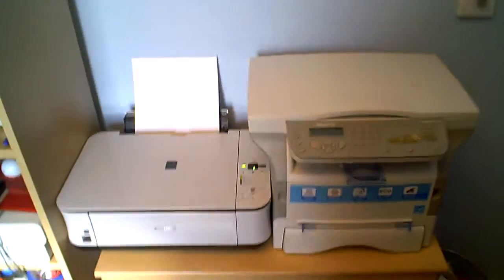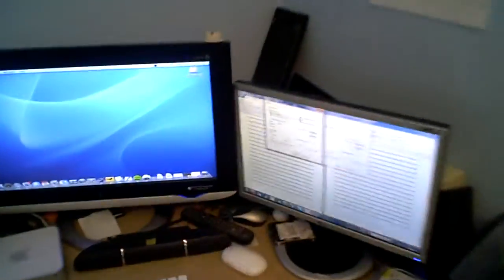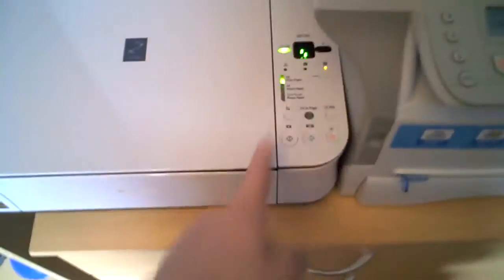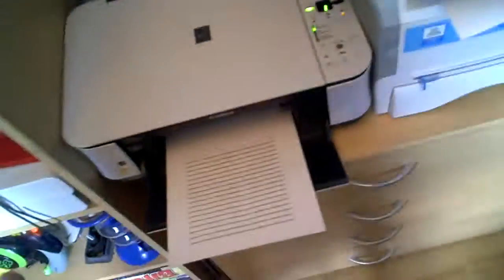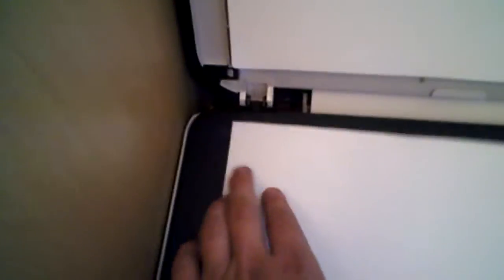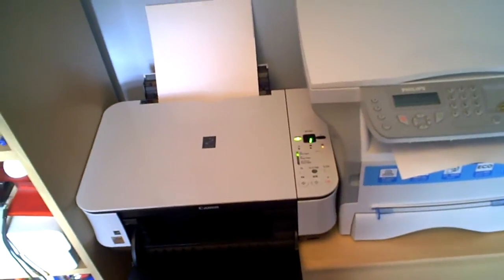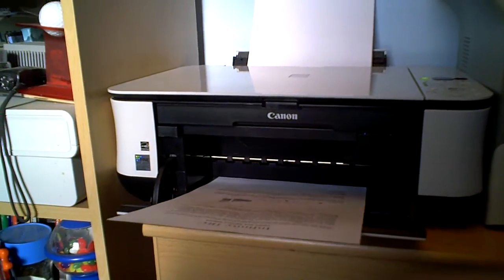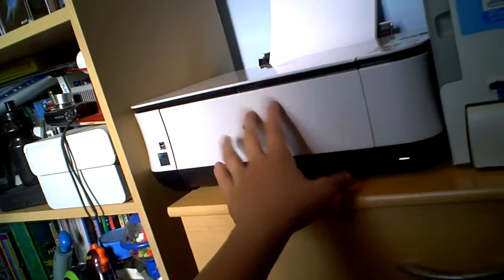Inkjet/Laser Speed Comparison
Just a quick comparison of the speed difference with a laser and inkjet printer... you decide which one is more efficient!